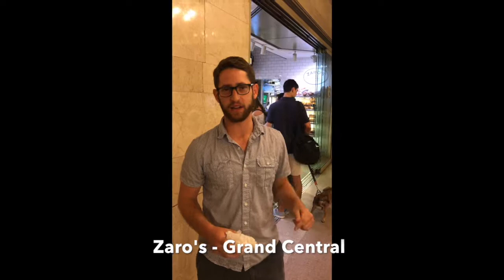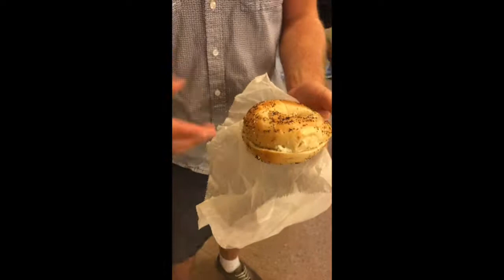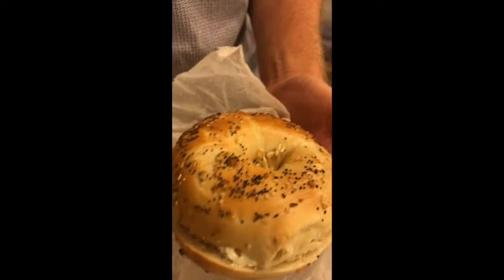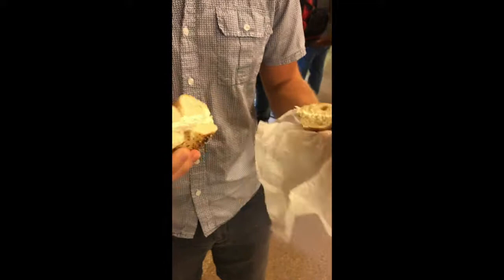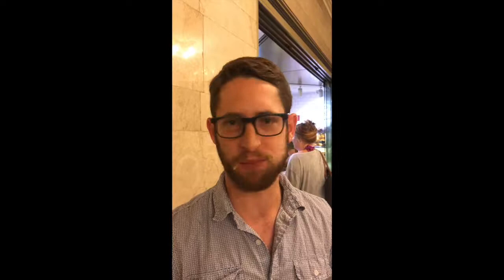Zaro's Bakery - bagel review by the Brooklyn Bagel Blog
Brooklyn Bagel Blog's bagel review of Zaro's Bakery, located in Grand Central Terminal